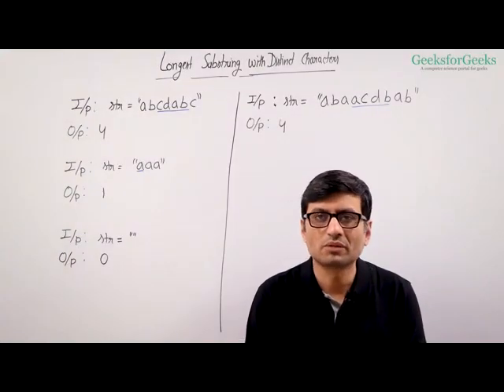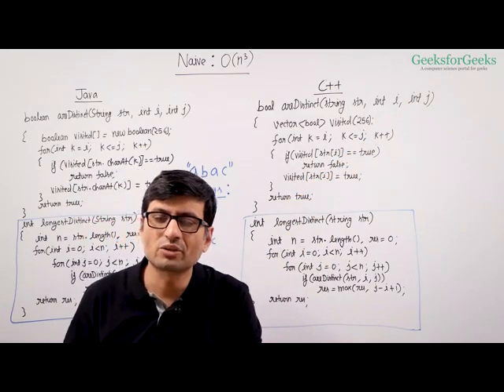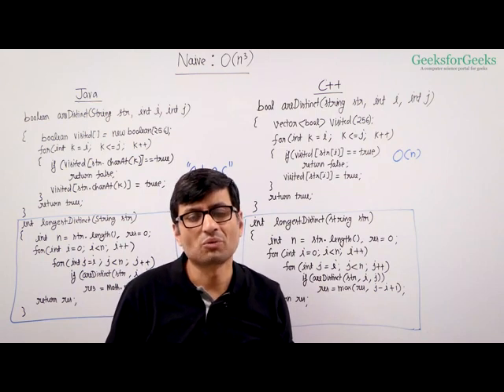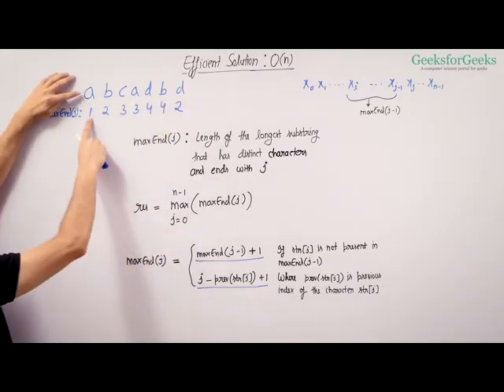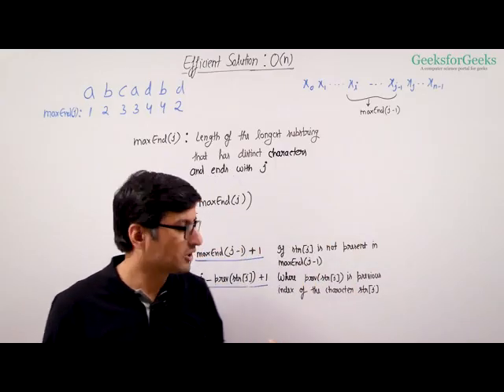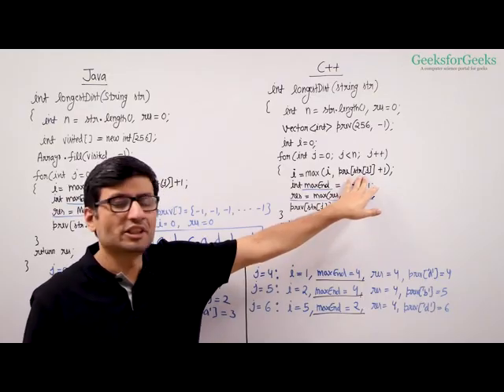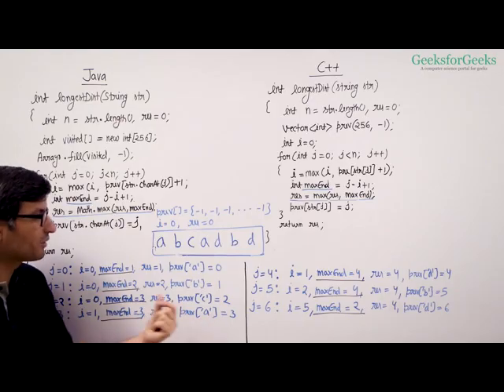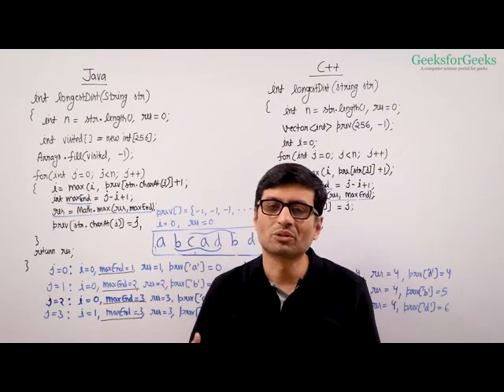Longest Substring with Distinct characters